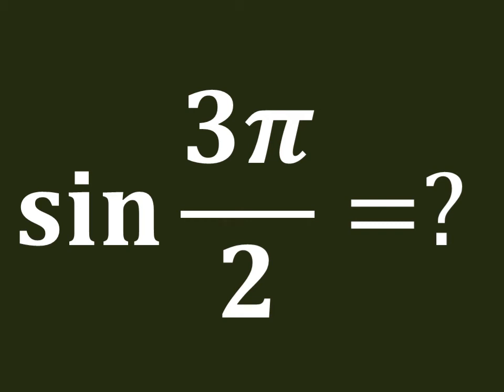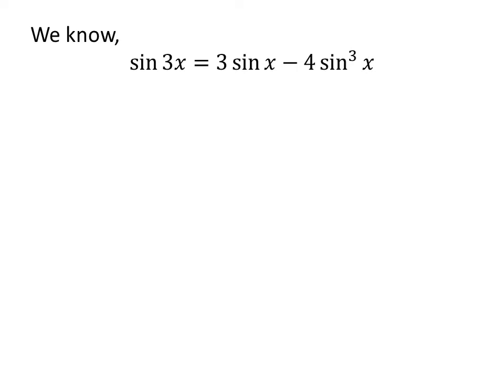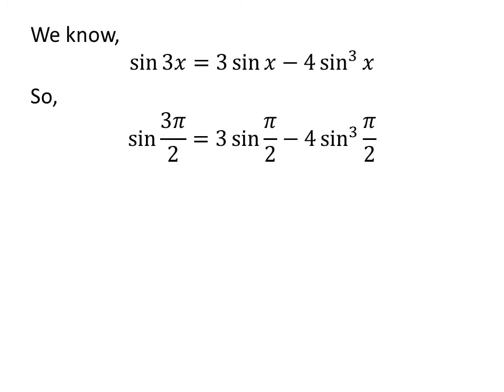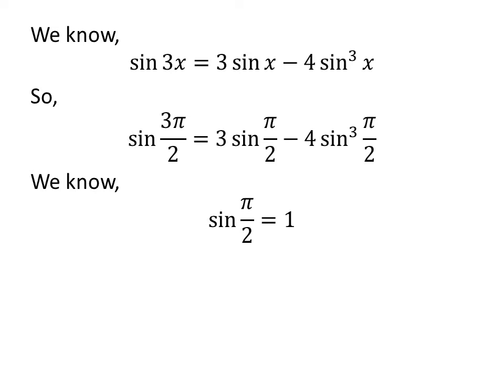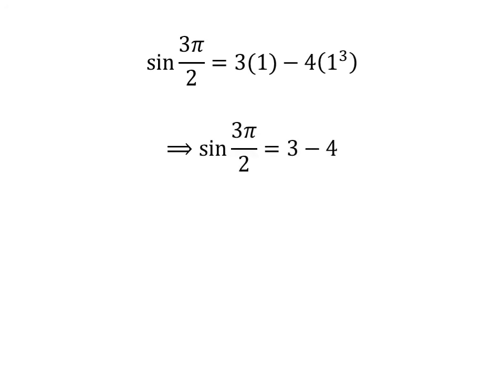sin(3pi/2)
In this video, we will learn to find the value of sin(3pi/2).

Following video link explains the verification of trigonometry identity sin 3x = 3 sin x - 4 sin^3 x

Other titles for the video are:
Find the value of sin(3pi/2)
What is the value of sin(3pi/2)?
How to find the value of sin(3pi/2)?